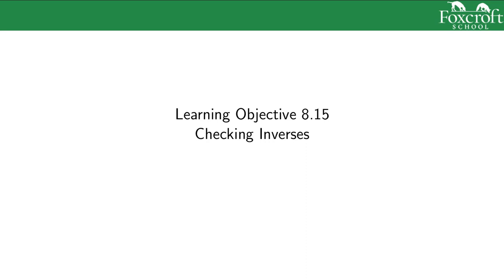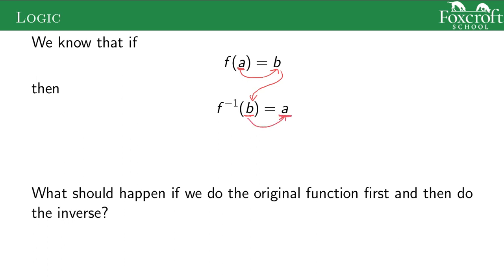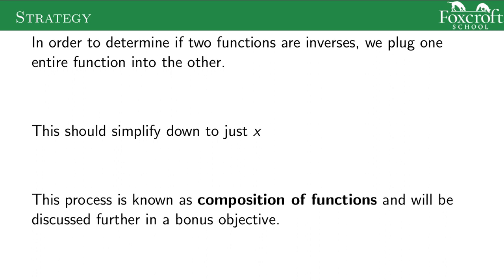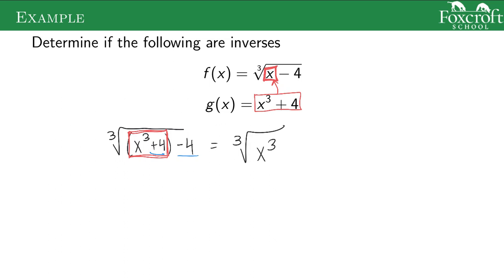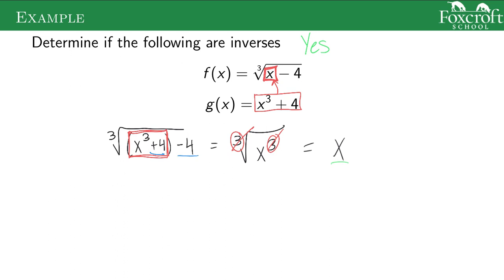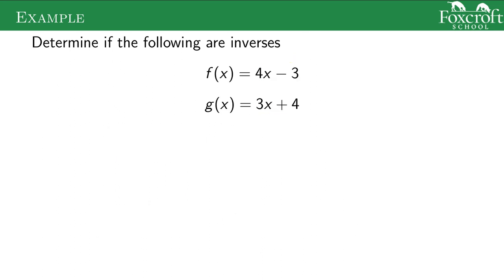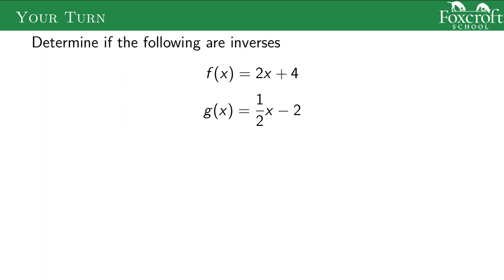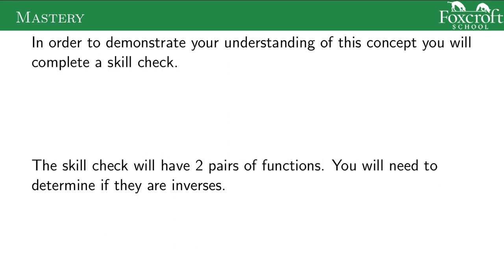8.15: Are They Inverses?